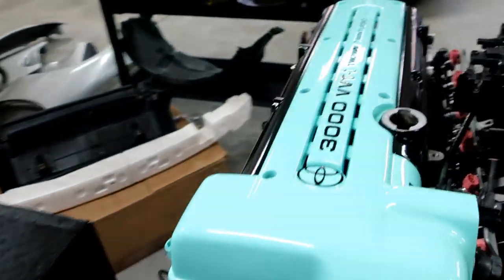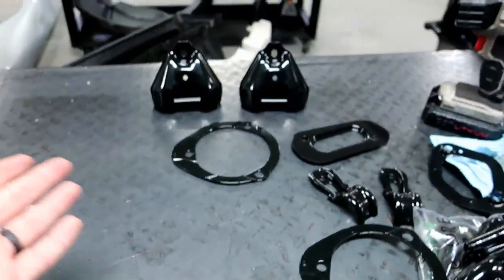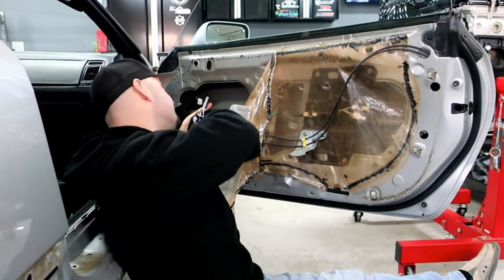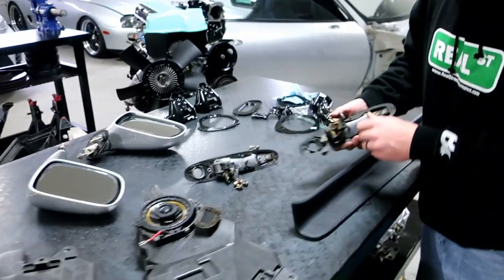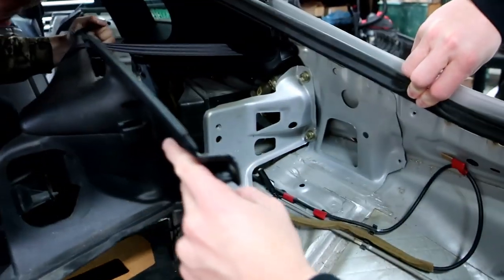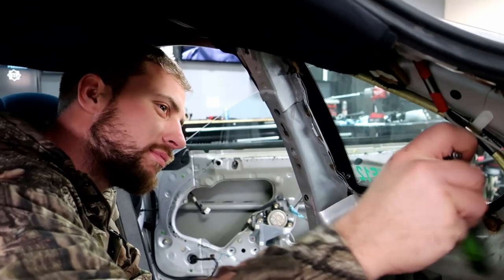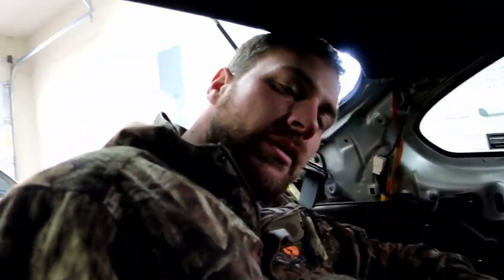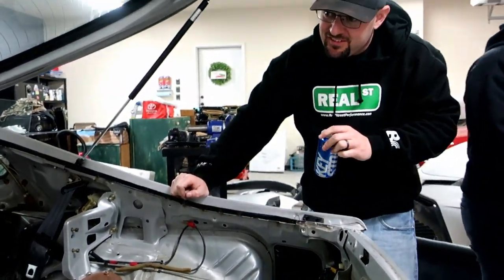Tiffany Blue Paint For Supra & How To Remove Interior Panels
Rouzerville, PA
17250

***Social Media***